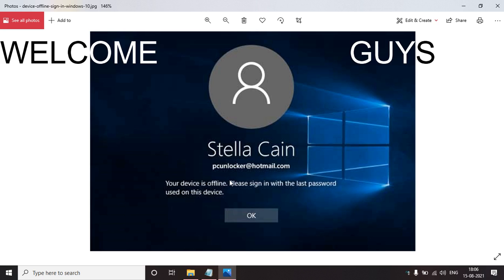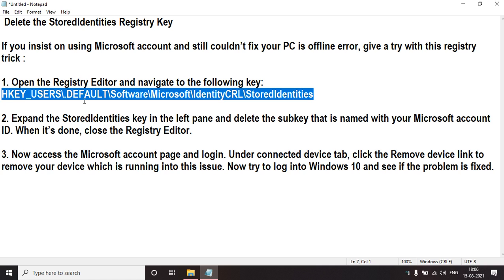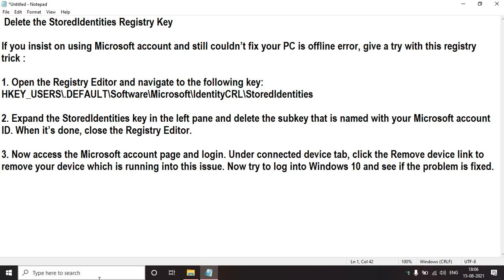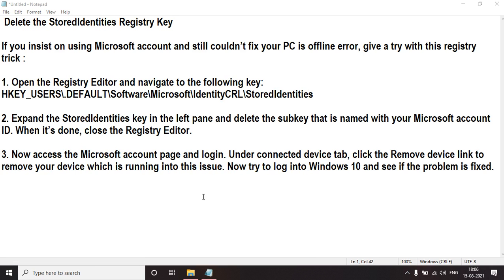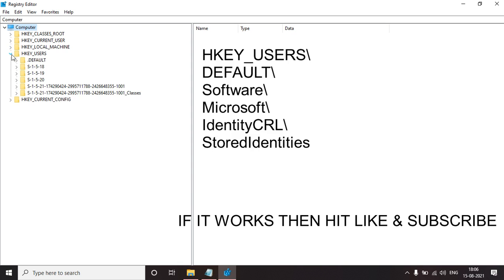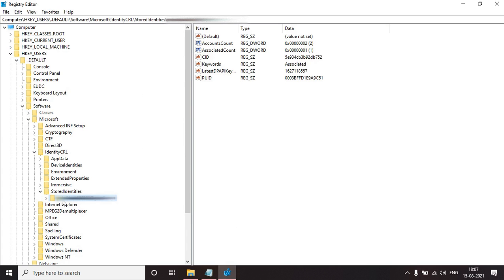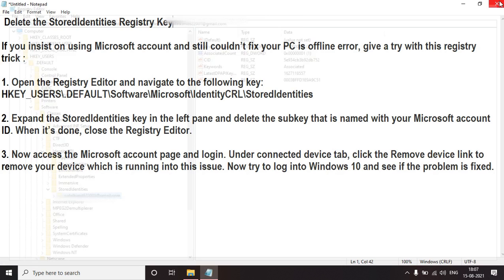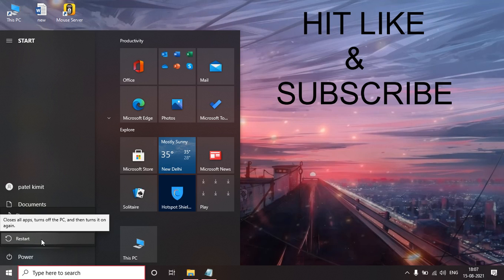Your device is offline please sign in with the last password & not able to start pc without network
hello!
you are not able to run your pc in offline mode
no worry
just follow the steps
and remove your account and fix it